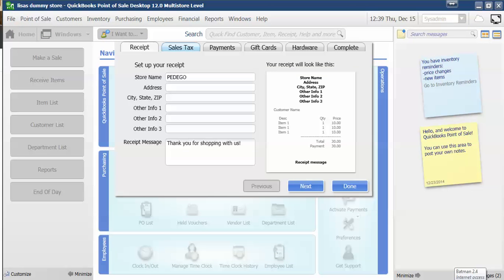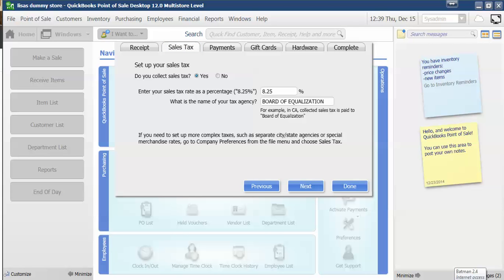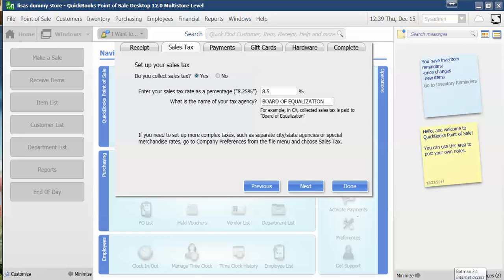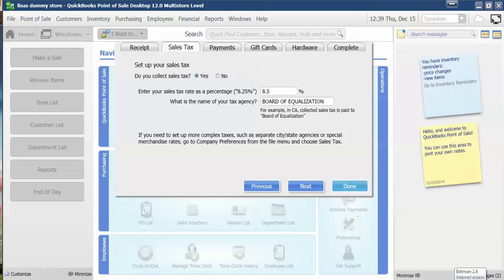QUICKBOOKS POINT OF SALE: HOW TO UPDATE SALES TAX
How to update your sales tax in QuickBooks Point of Sale.